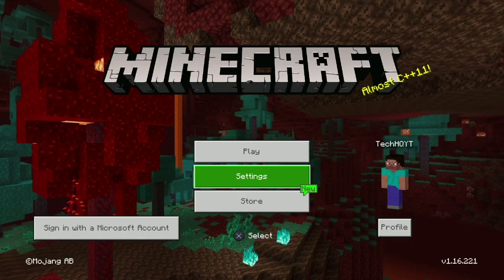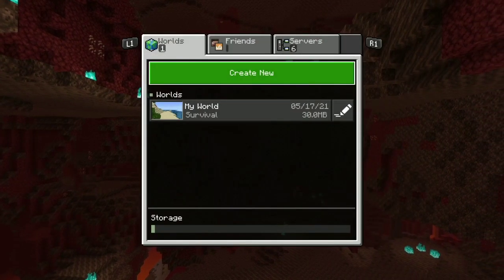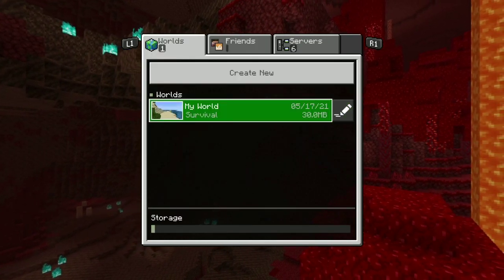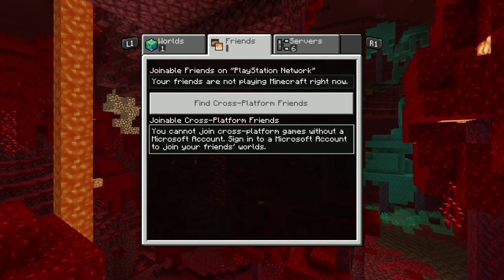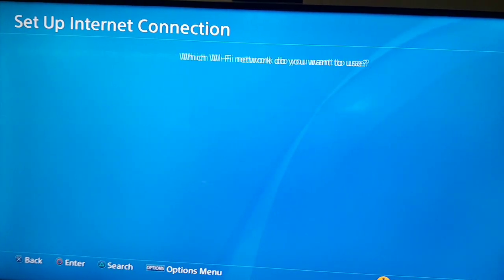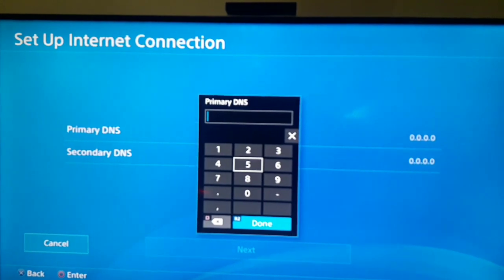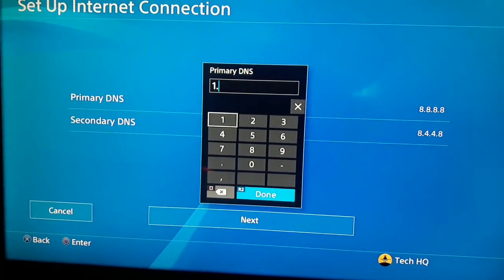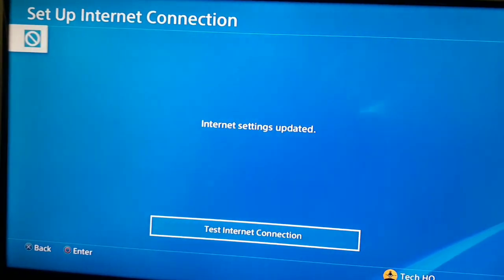Fix unable to connect to world in minecraft (PS4,XBOX,PC,PS5)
Hey everyone today in this video I'm showing you Fix unable to connect to world in minecraft (PS4,XBOX,PC,PS5). So if you want to know how to fix unable to connect to world in minecraft make sure to watch this video.